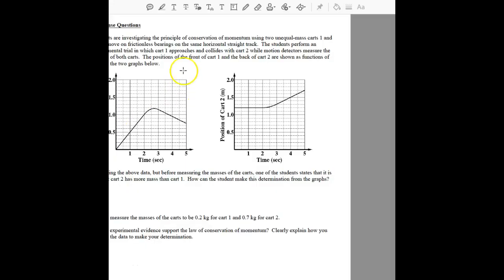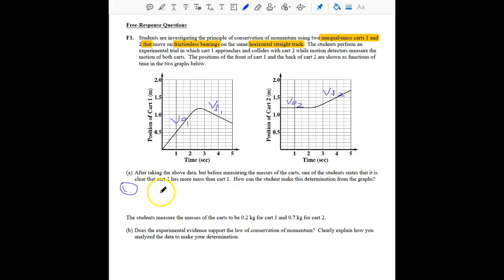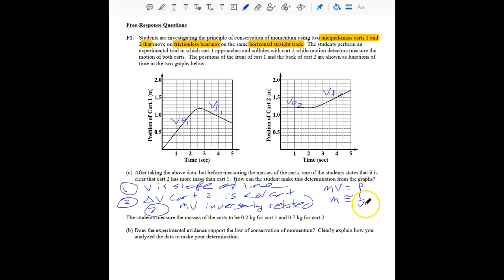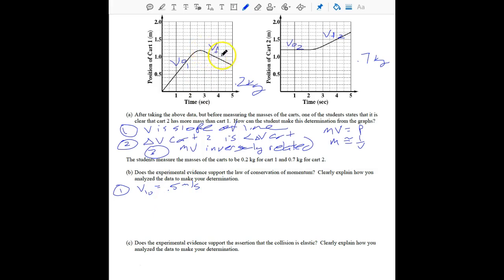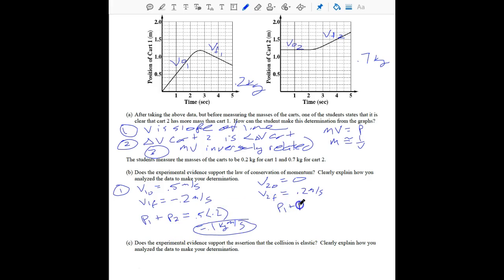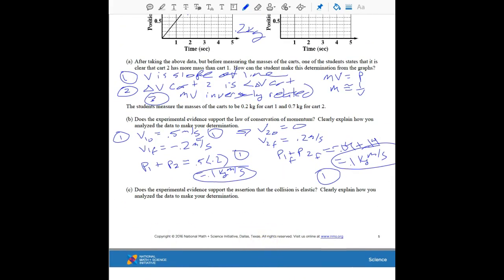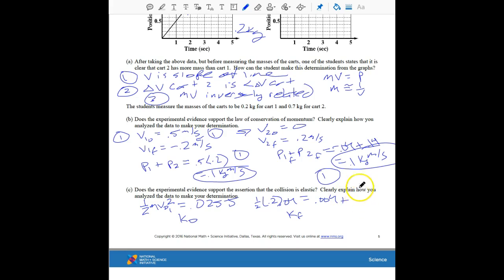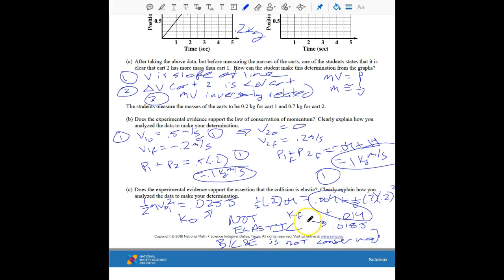Momentum F1 NMSI